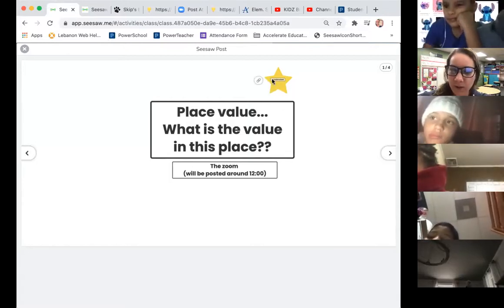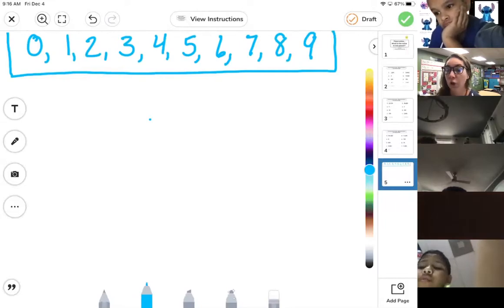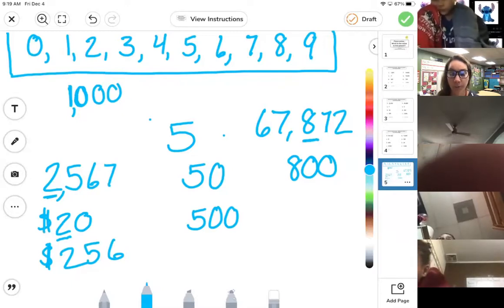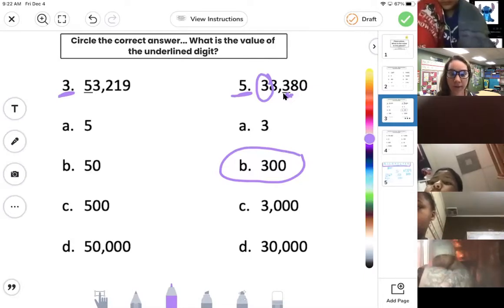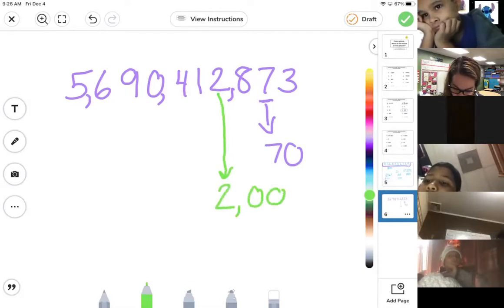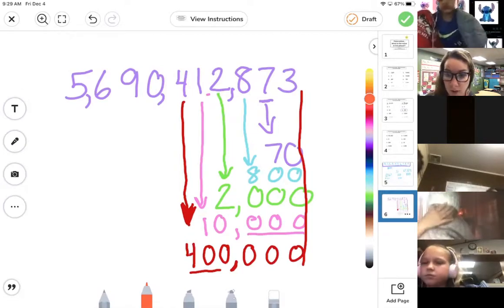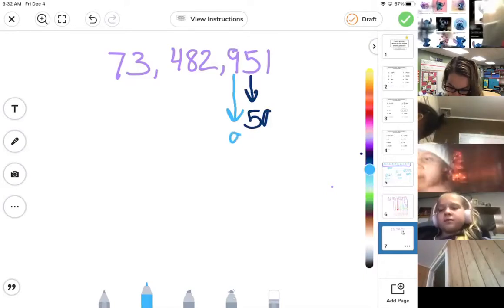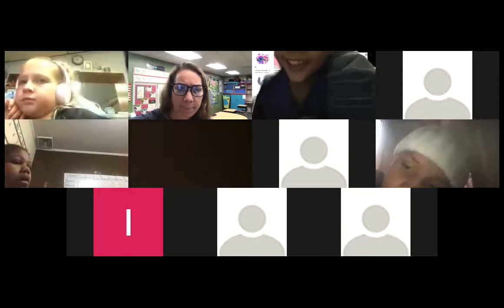Place value Zoom 12-4